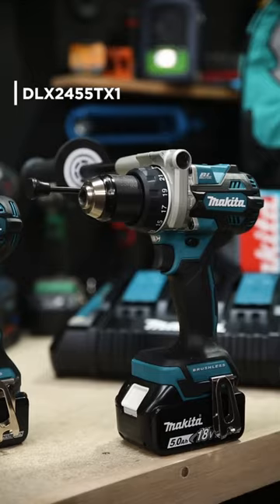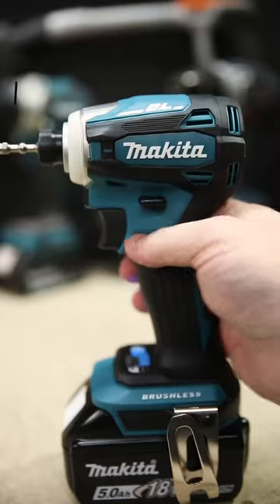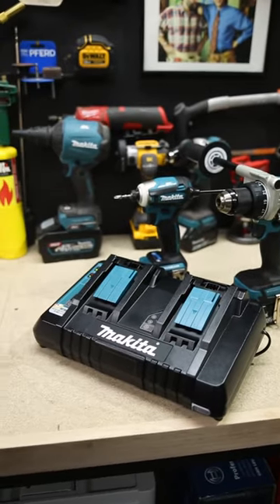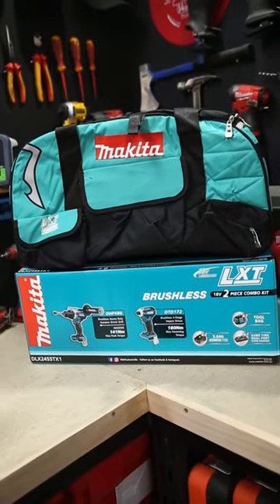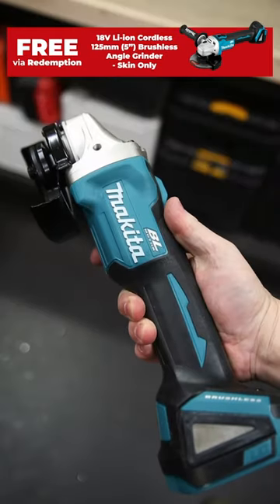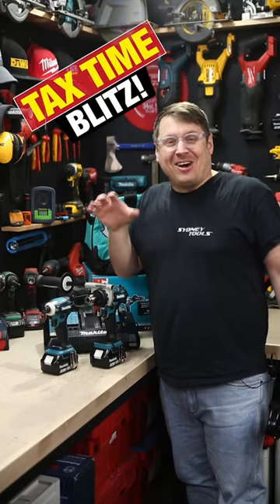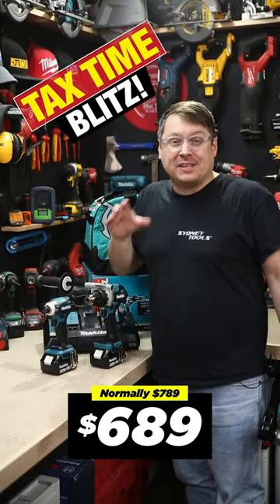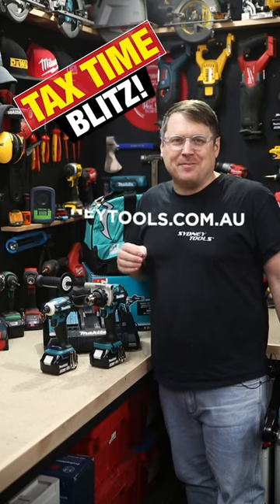PRICE DROP 🚨 Makita 18V 2pc Combo Kit - Limited time!!